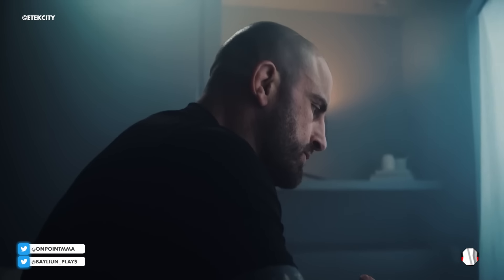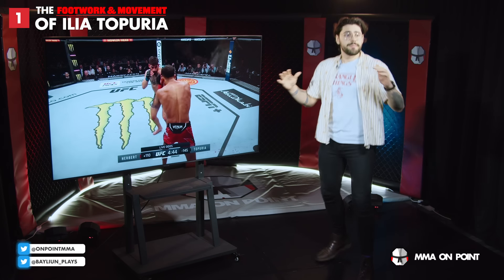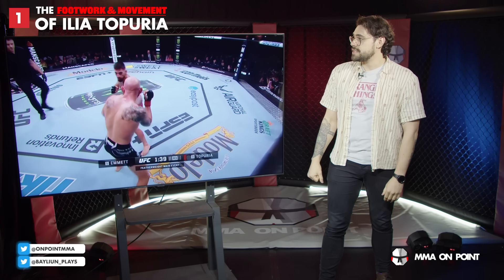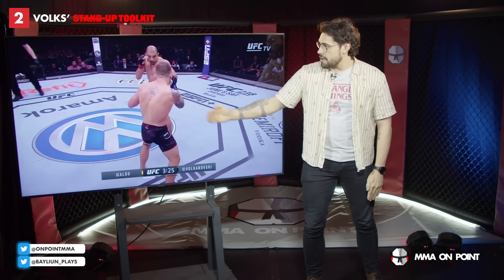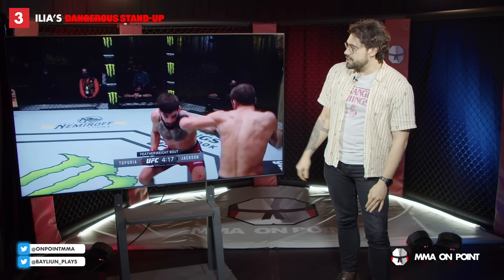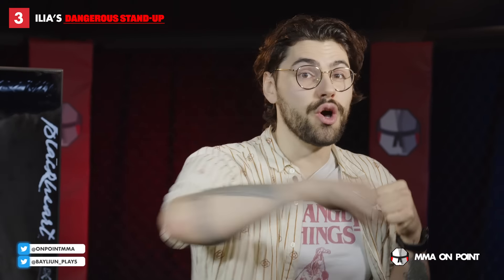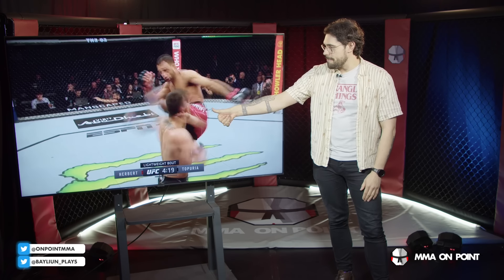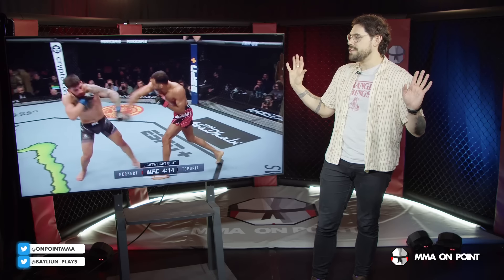Is Topuria REALLY Levels Above Volkanovski?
UFC 298: Volkanovski vs. Topuria takes place this weekend and everyone wants to know if Alexander Volkanovski has been compromised following his loss to Islam Makhachev especially against a serious contender in Ilia Topuria. Alex Bayliun takes you through where each man could have the advantage.